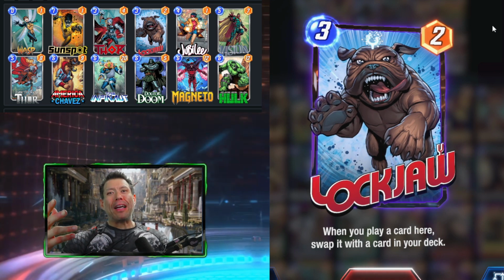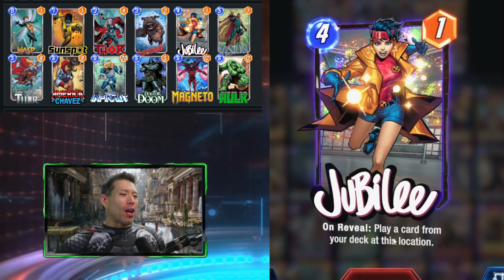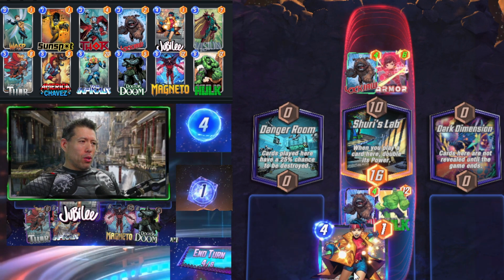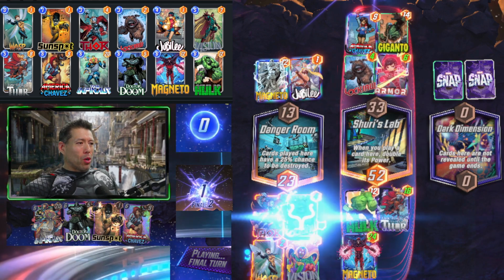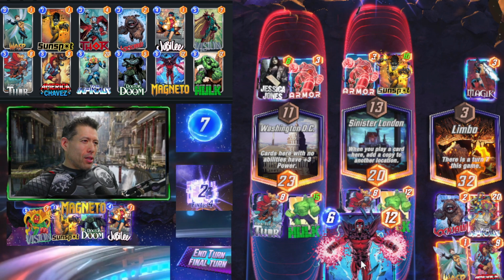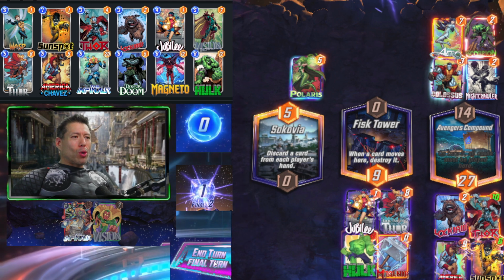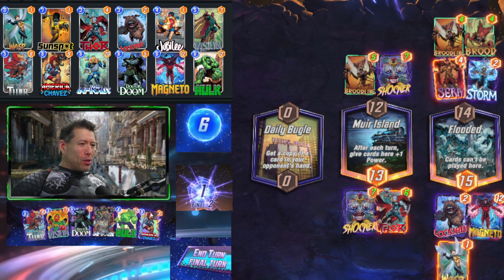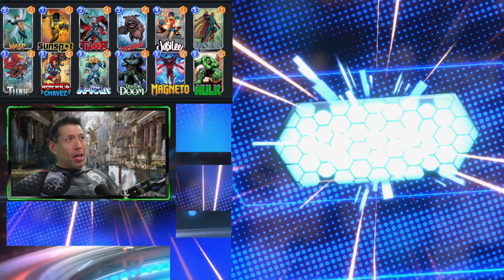WIN BIG WITH THIS DECK ┃High Reward, Low Risk Casino, ThorLock Deck Guide ┃ Marvel SNAP